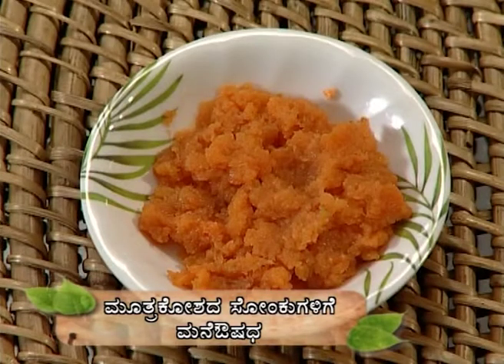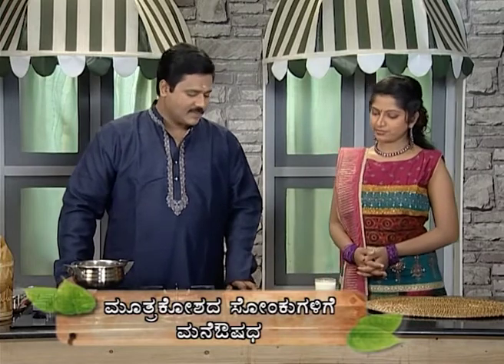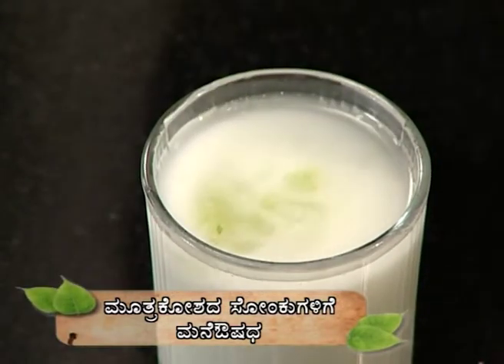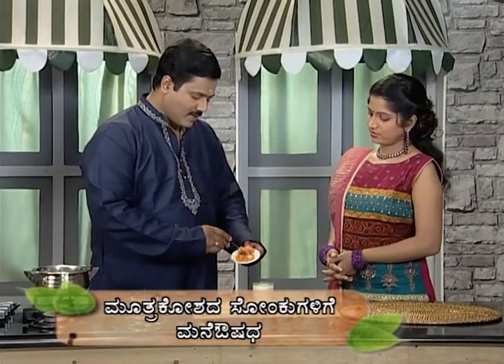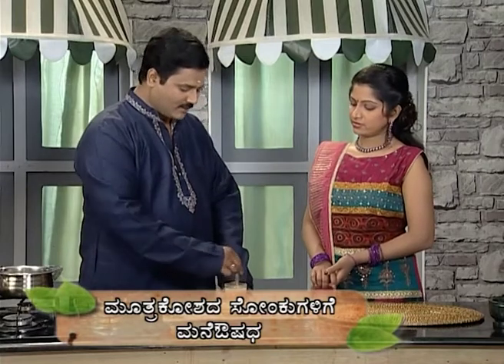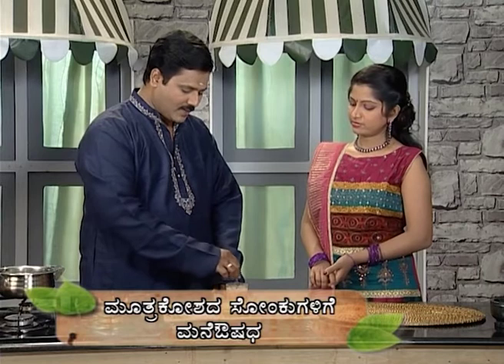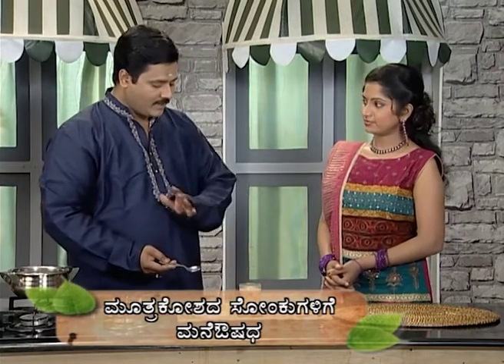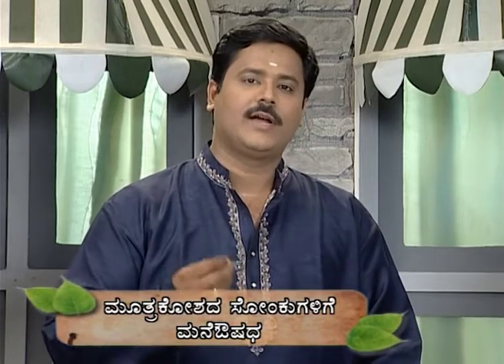ಆಯುರ್ವೇದಮ್ ವಹಾಮ್ಯಹಮ್ - Ayurvedam Vahamyaham | Kannada TV Serial | Ep - 136 | Best Scene - Zee ಕನ್ನಡ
Story:

Anjali - The Friendly Ghost is a Kannada supernatural comedy television series. The story revolves around Anjali, a cute little ghost, who behaves like any other human being with emotions of longing, mischief and humour of a human child. Anjali never understands that she has turned into an invisible ghost but keeps waiting in the house for her family to return.